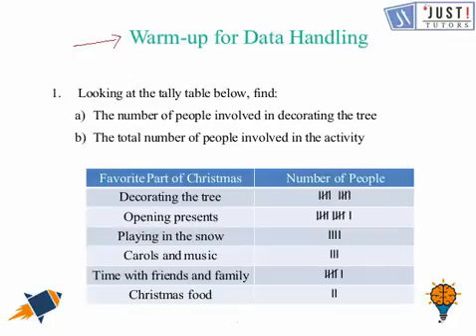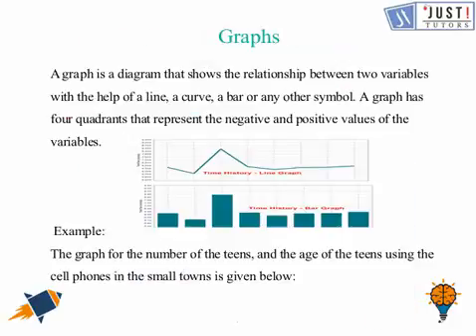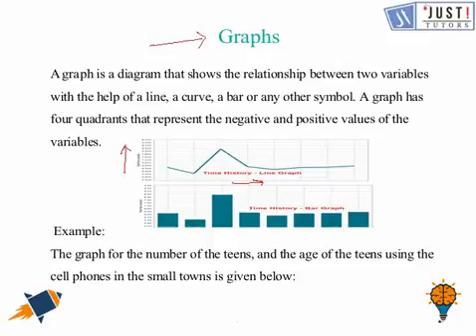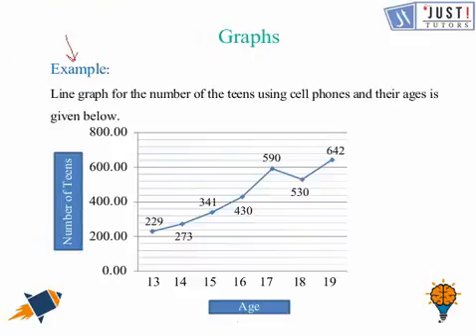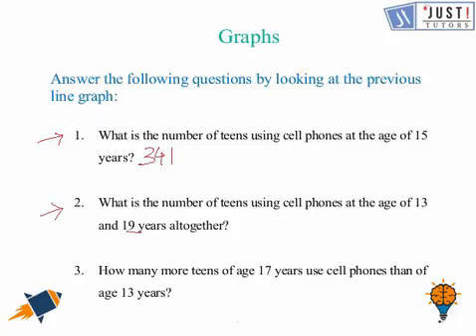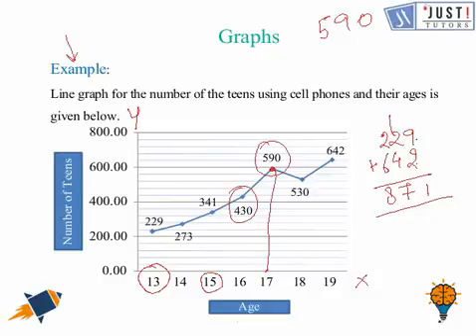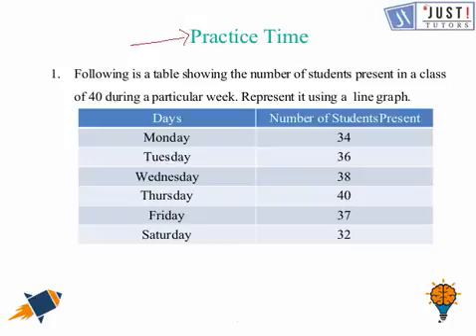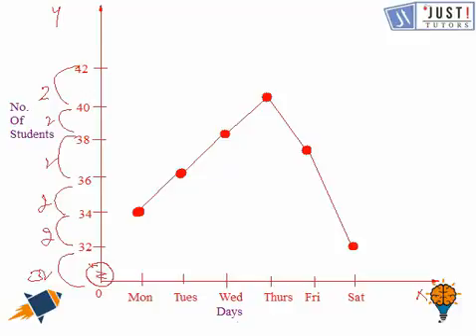Interpreting line graph